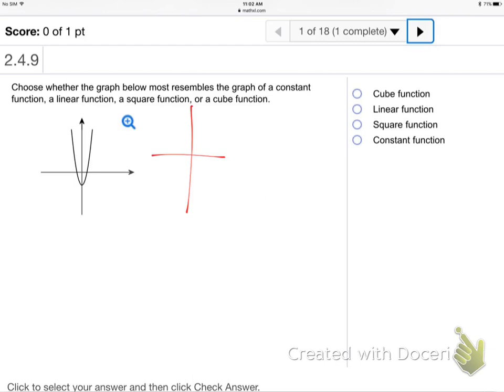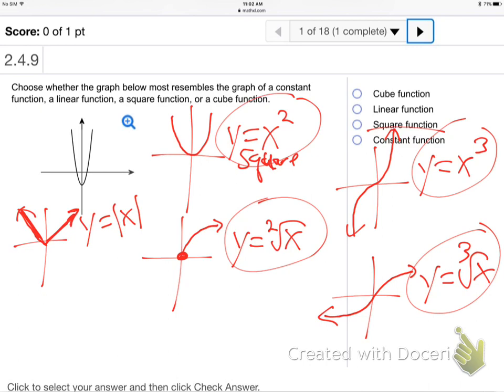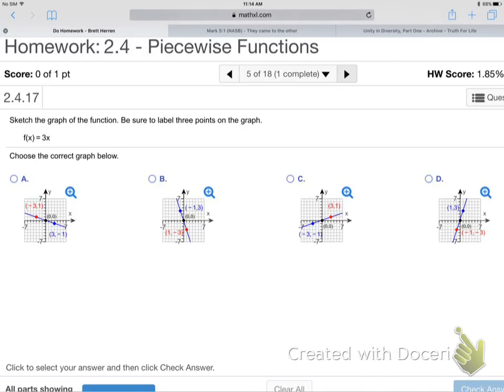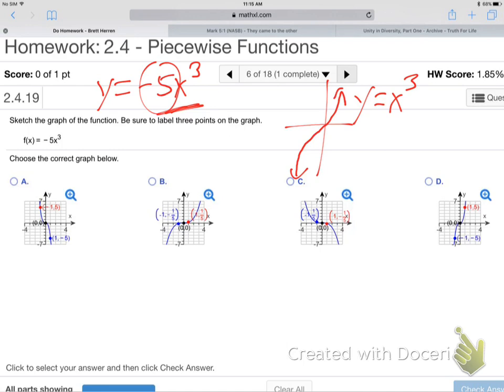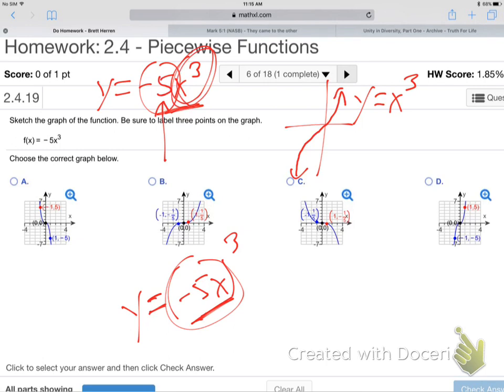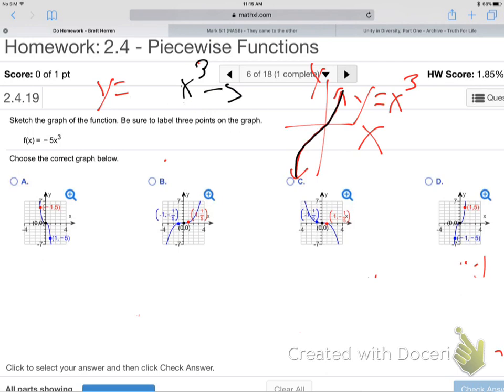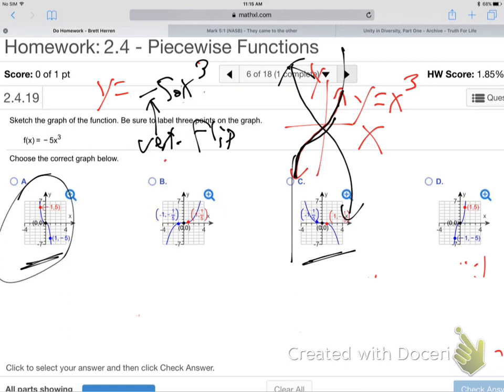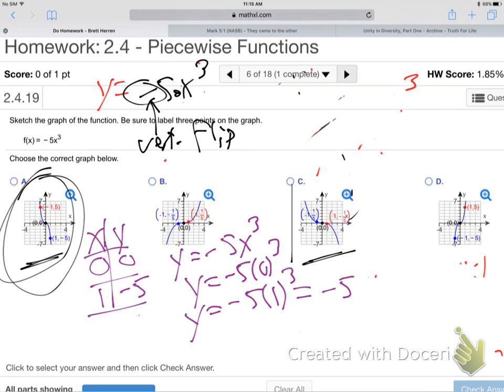m4b-mr-2.4 part 1